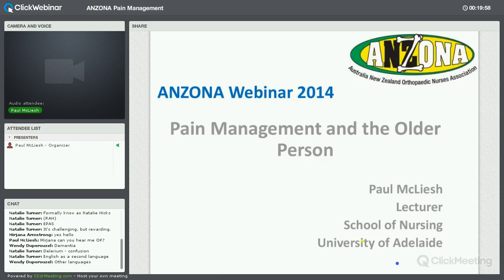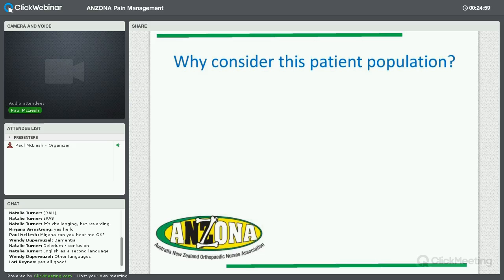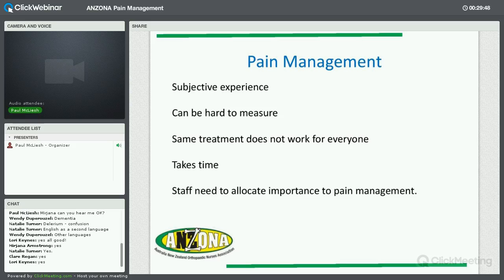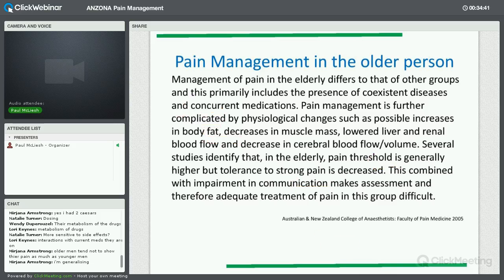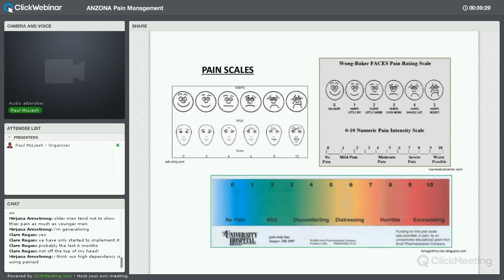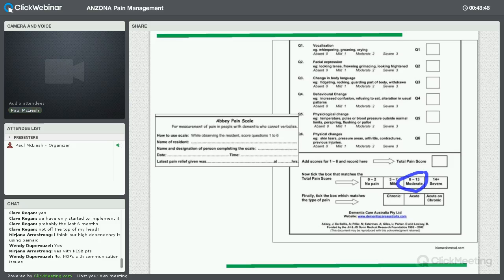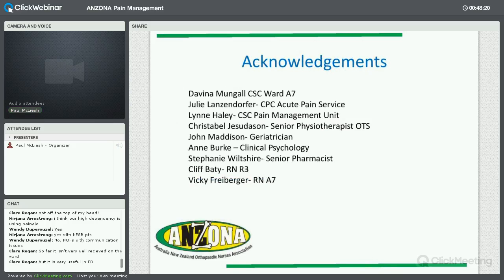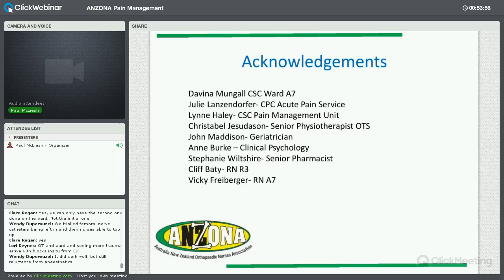ANZONA Pain Management Webinar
ANZONA webinar presented by Paul McLiesh
Pain Management in the older patient